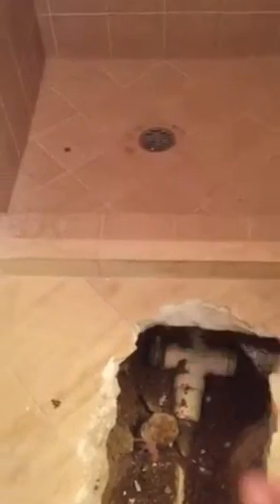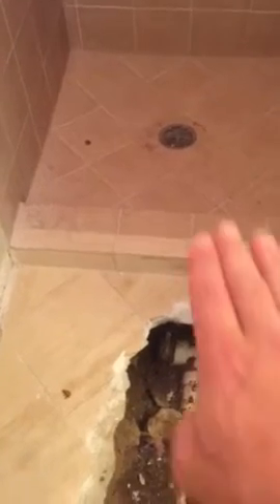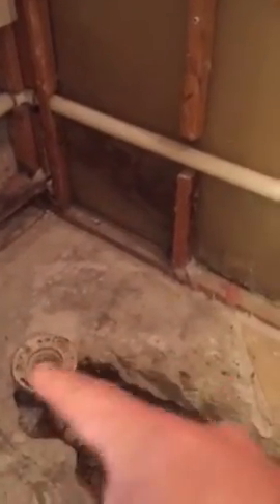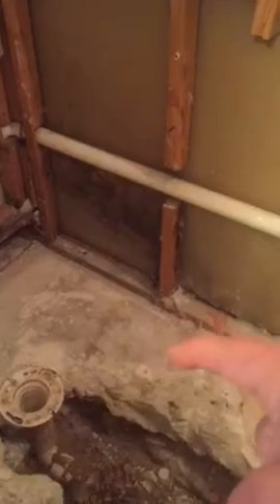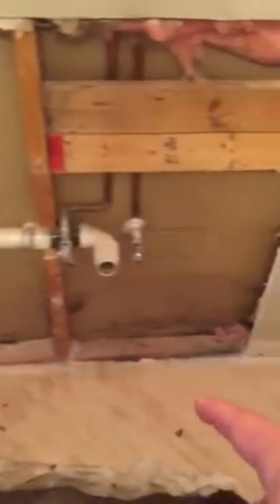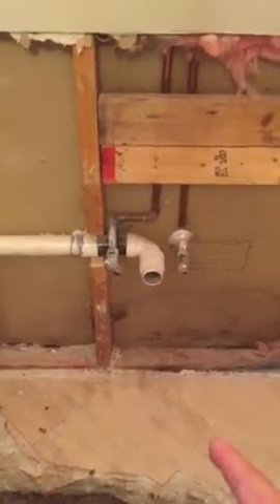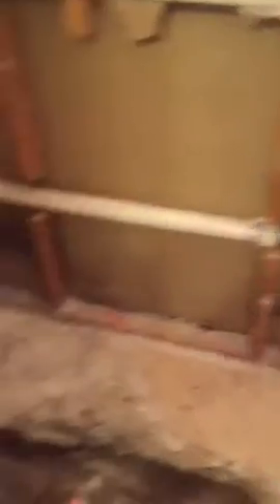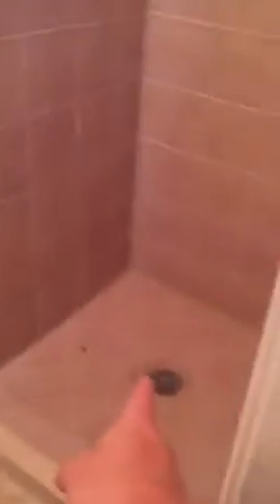Arlington bathroom drains